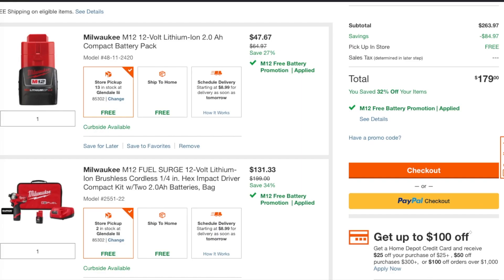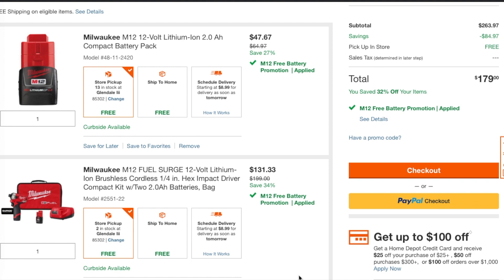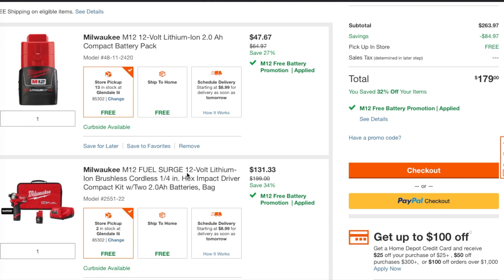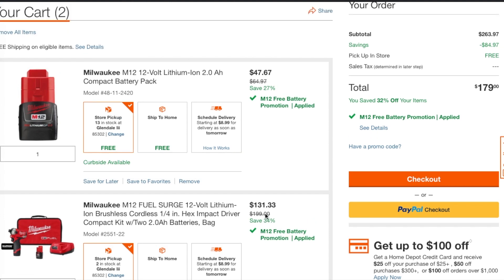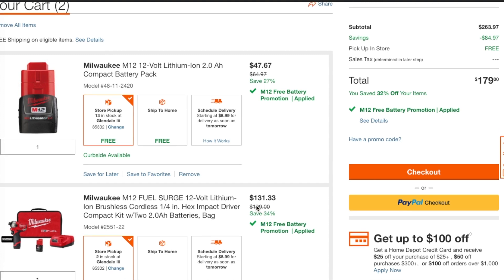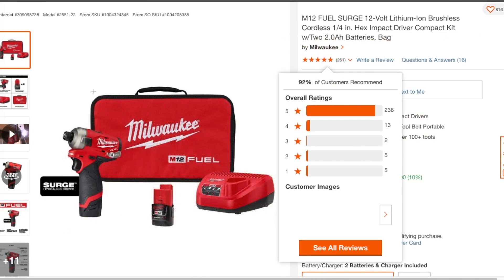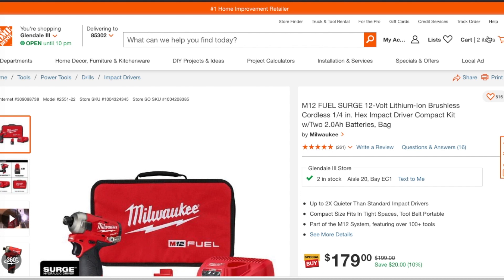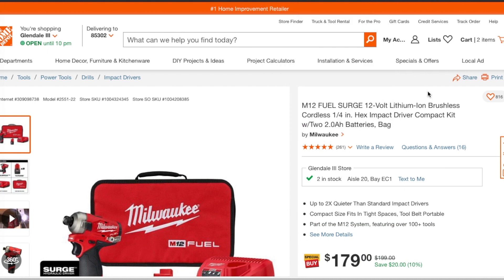M12 Surge Kit HACK!!!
SEND MAIL TO:
6537 N 55th ave # 834